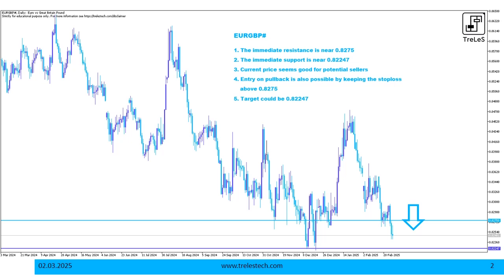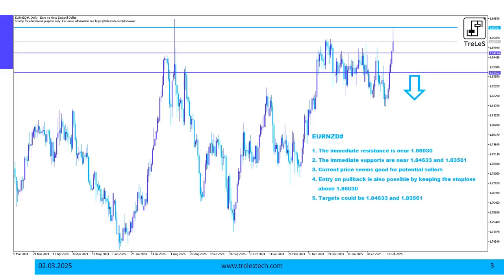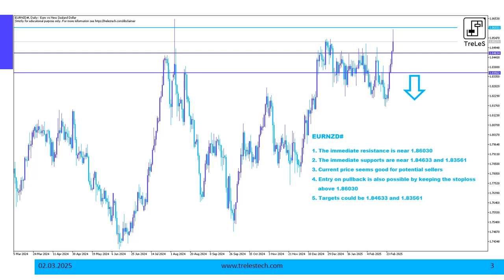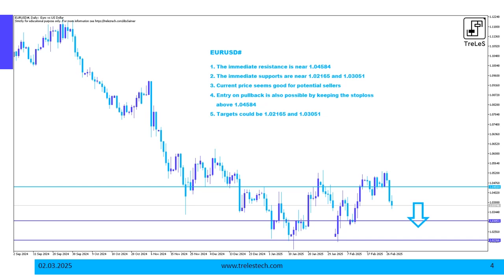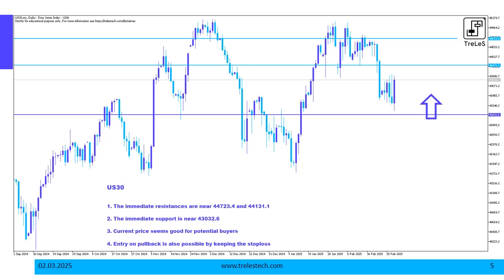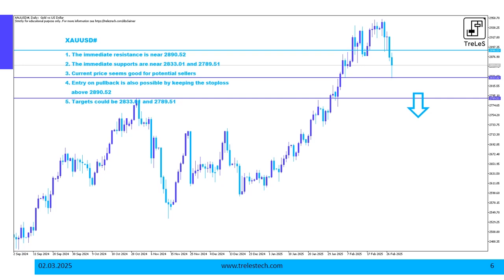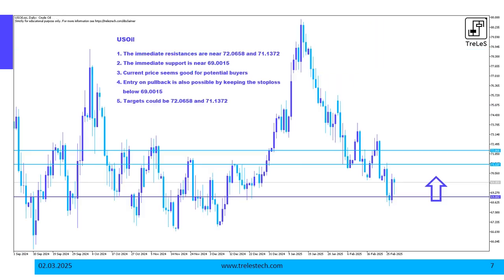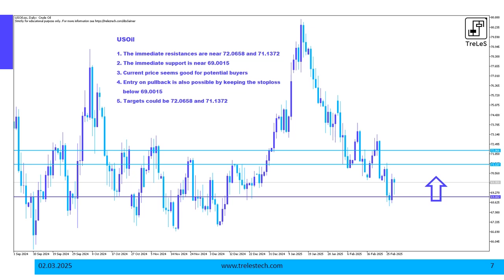250302 Weekly Forecast of Forex In EURGBP, EURNZD, EURUSD, US30, GOLD and CRUDE OIL.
Why sit infront of charts 24 x 5 when our app can watch the market for potential price  movements.

Sign up for a suitable package (starting 25 $) for more accurate and real time analysis of markets,

Forecasts  (for general educational purpose only)  for the upcoming week, for GOLD, DOW, CRUDE OIL, ..

High resolution pictures of charts shown in the video are available